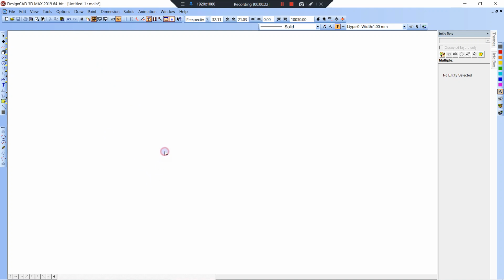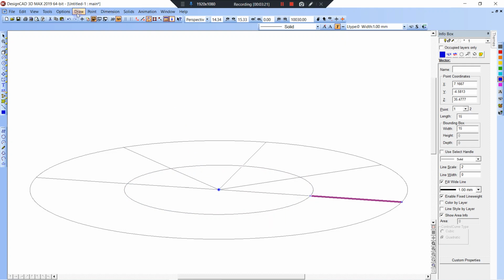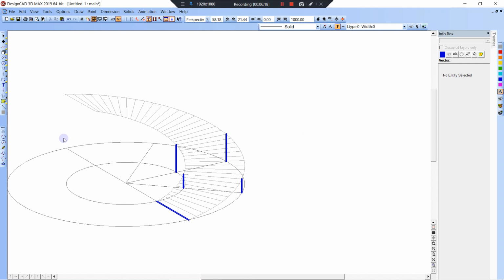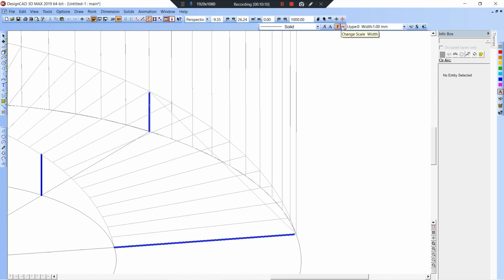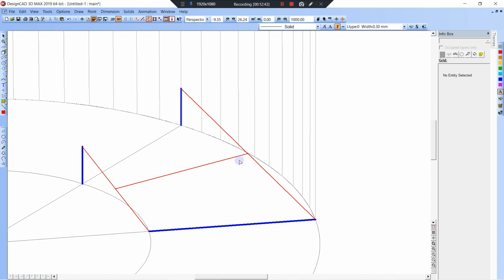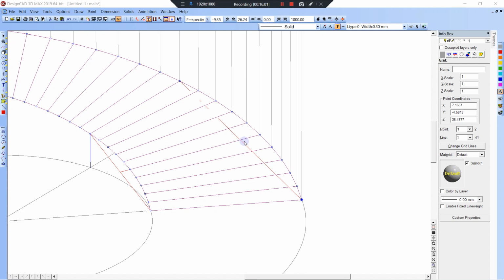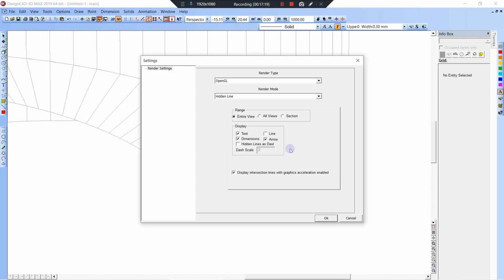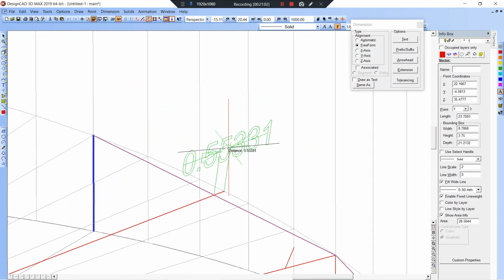Layout Helix Ramp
How to layout spiral/circular ramps.